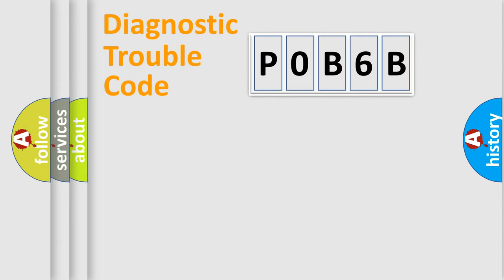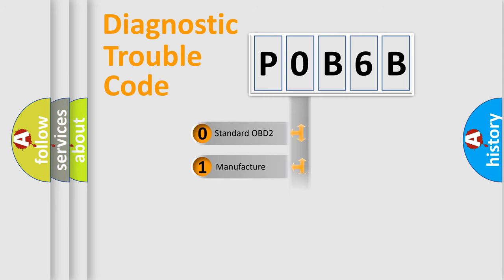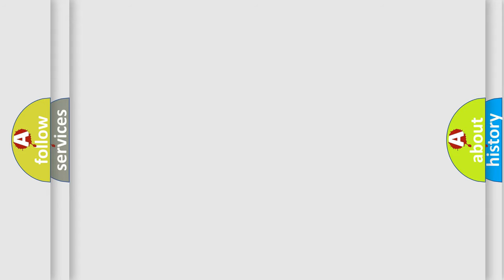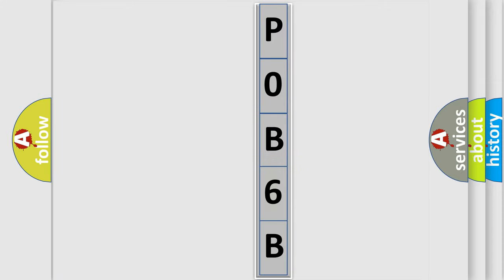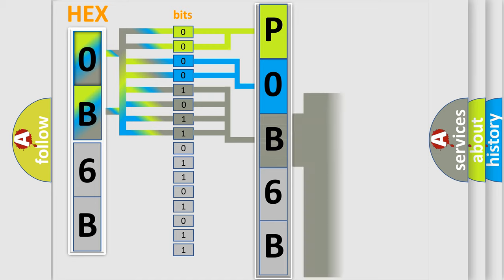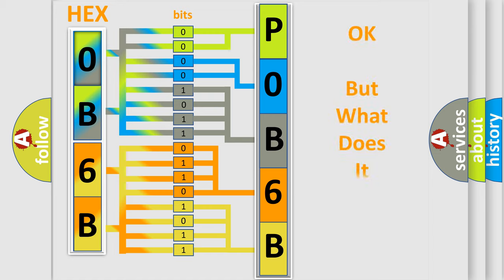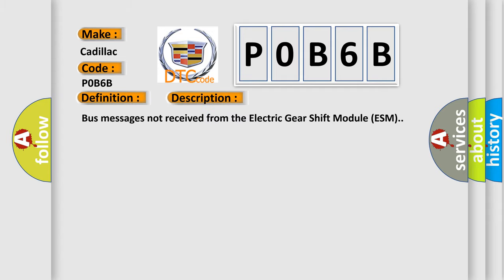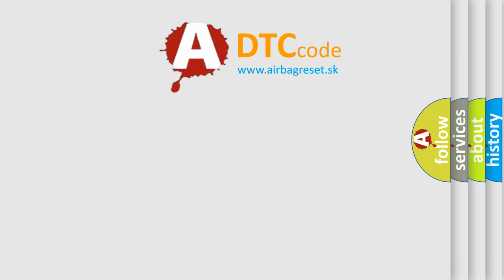DTC cadillac P0B6B Short Explanation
Contents:
0:21 Basic DTC analysis according to OBD2 protocol standard.
1:48 Insight into programming
2:58 A diagnostically understandable description of the Diagnostic Trouble Code
3:05 Basic error definition

Make:
Cadillac
Code:
P0B6B
Definition:
Lost Communication With Electric Gear Shift Module
Description:
Bus messages not received from the Electric Gear Shift Module (ESM).
Cause:
CAN BUS CIRCUITS OPEN OR SHORTEDDTCS RELATED TO BATTERY VOLTAGE, IGNITION, OR VIN MESSAGESBODY CONTROL MODULE (BCM)ELECTRIC GEAR SHIFT MODULE (ESM)